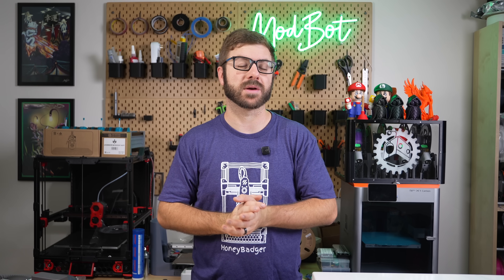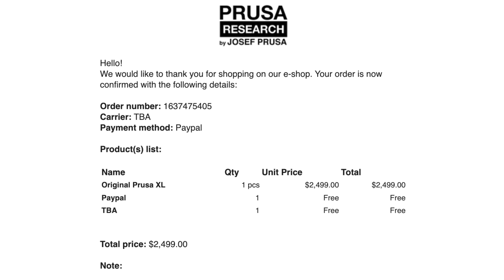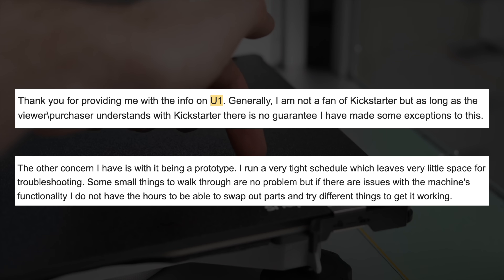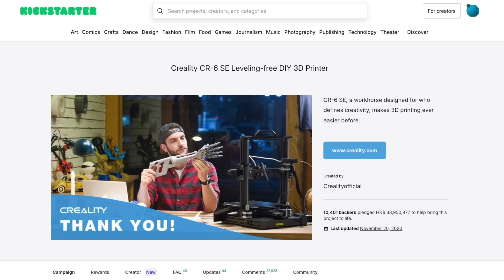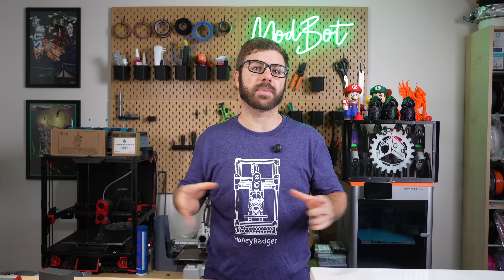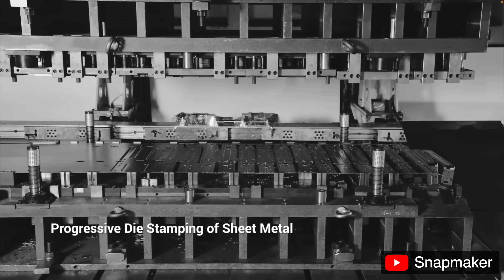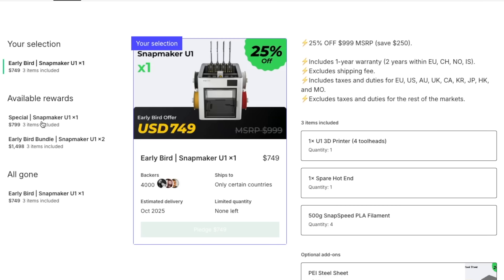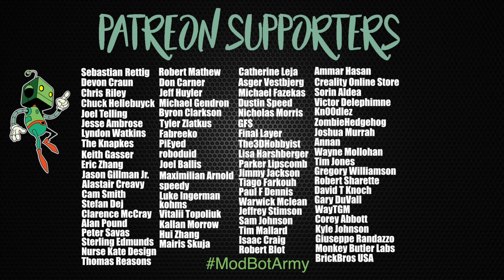Why I Backed the Snapmaker U1 Tool Changer (Should You?)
I've been interested in Tool Changer 3d printers for a really long time but up until a recent build have always decided to hold off. With the release of the SnapMaker J1 I finally took the jump and backed it, making it the first piece of hardware I have ever backed on Kickstarter. In this video I'll share my thoughts behind why I backed it, going over the things I am optimistic about, as well as some potential concerns.